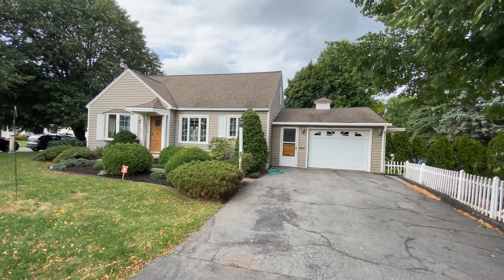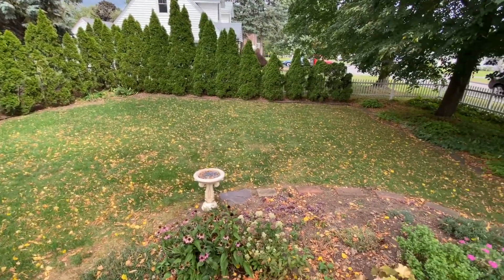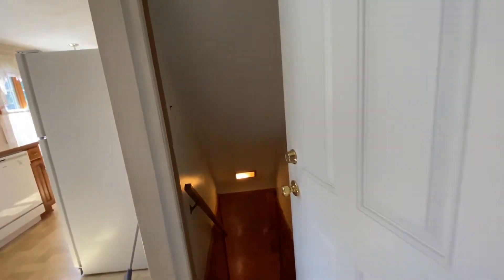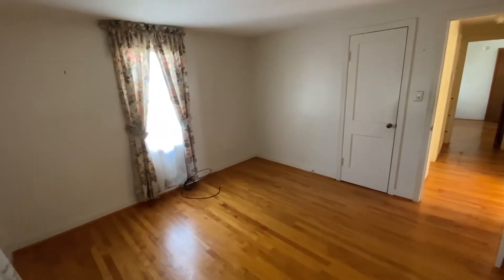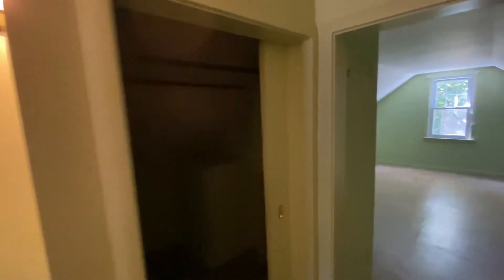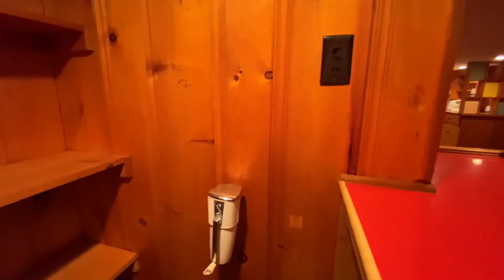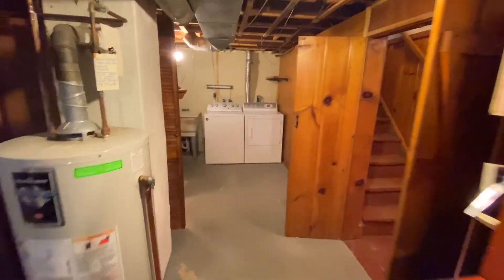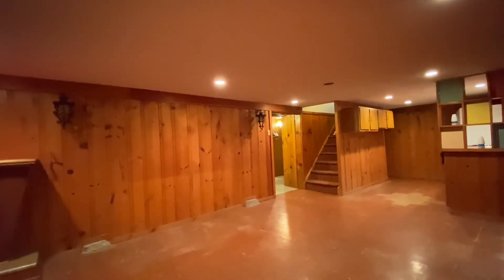SOLD by Adolfi!! 408 Bailey Rd. North Syracuse, NY 13212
Adorable 3BR 2 Bath Cape Cod on a corner lot with a manicured and well through out landscaping and a 1.5 car garage. Just inside the Liverpool school district. Inside your fine 2 BR and a bath on the main level with gleaming hardwood floors and upstair a generous 3rd bedroom with a entry "computer room". In the basement more than half is remodeled. Retro with the reds and old style knotty pine varnished and aged to give it that 1950's look and yet clean as a whistle with a work bench and more hidden secrets. Taxes $4,559. Price $134,900.

And receive our weekly email updates on:
 • Property Listings